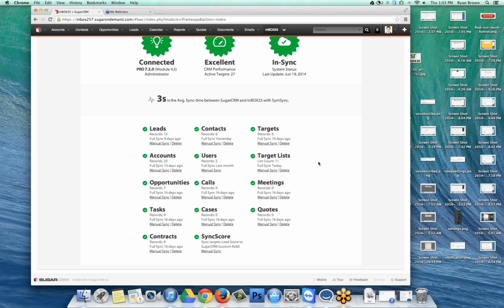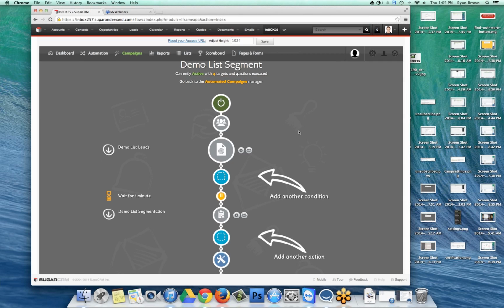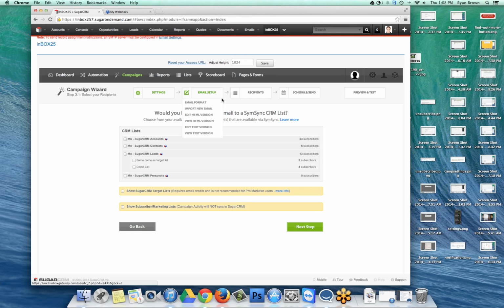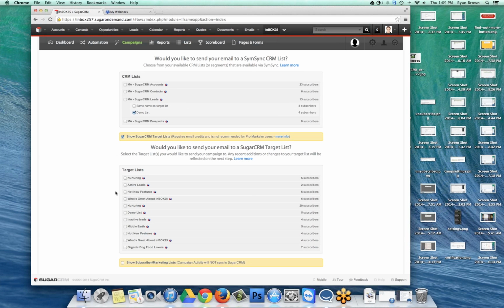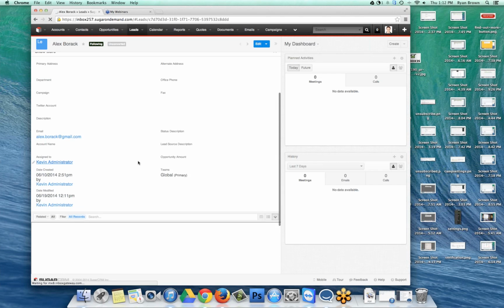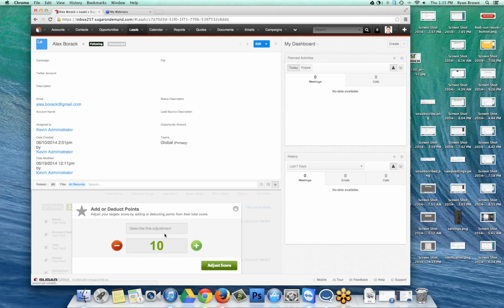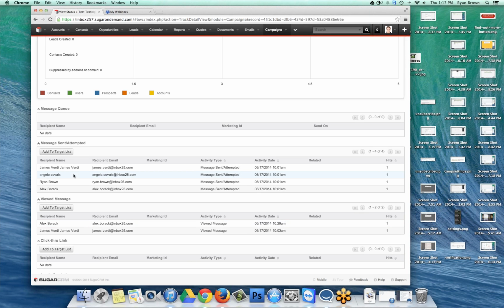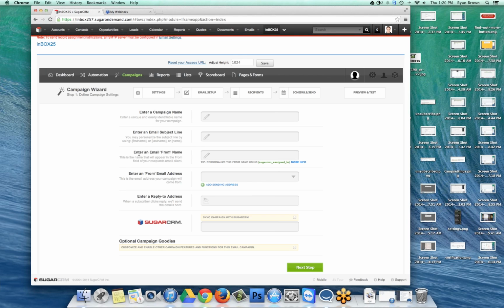(Webinar) Introduction to INBOX25 4.5.1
Welcome to INBOX25 version 4.5.1. With a ton of new features, 6 new integrations, expanded user permissions and more, join us on this Webinar discussing what this new update has to offer.